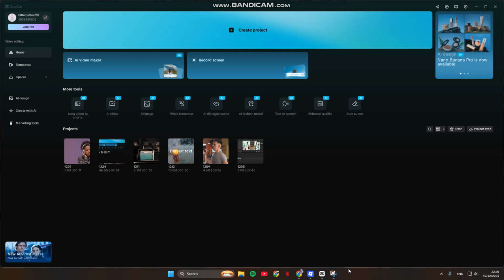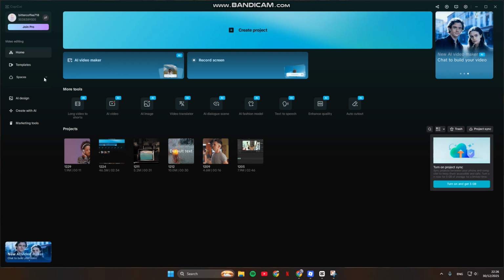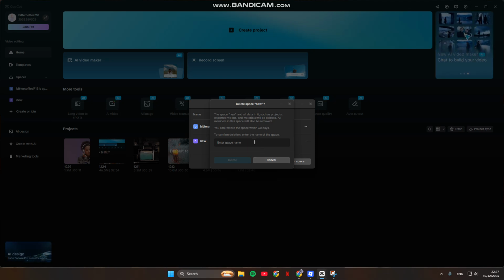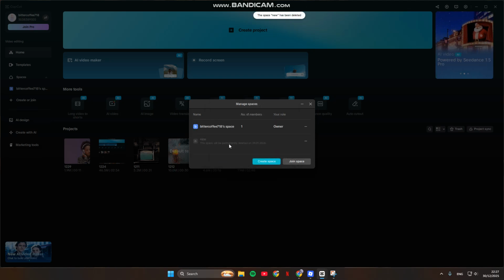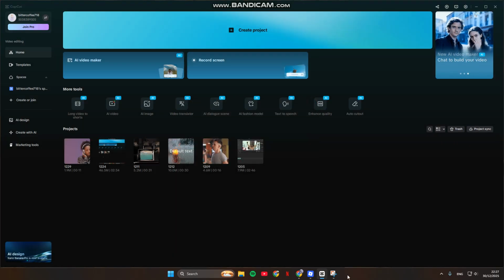FREE UP SPACE FAST! - How to Delete CapCut Space Cloud on PC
Running out of cloud storage or want a cleaner workspace? This guide shows how to permanently delete CapCut Space Cloud projects on PC.

☁️ Remove unused CapCut cloud spaces
🗑️ Step-by-step delete process on PC
⚙️ Where to find Space Cloud settings
🚀 Make room for new edits instantly